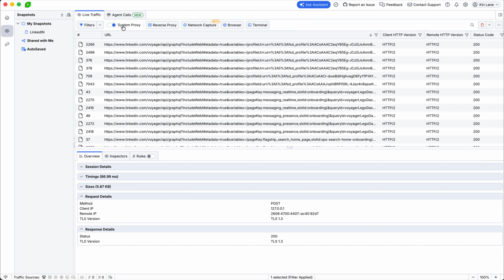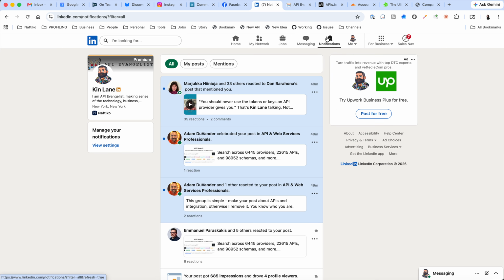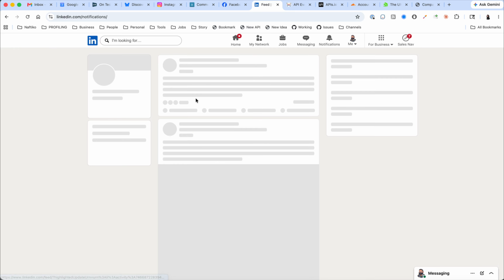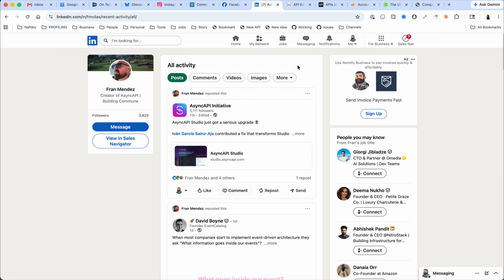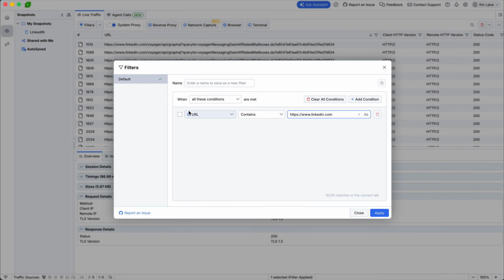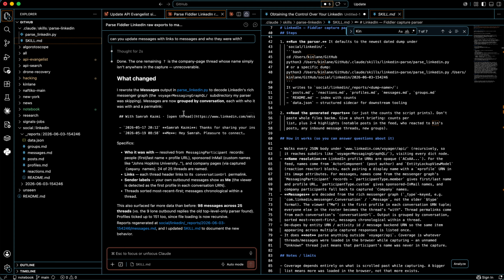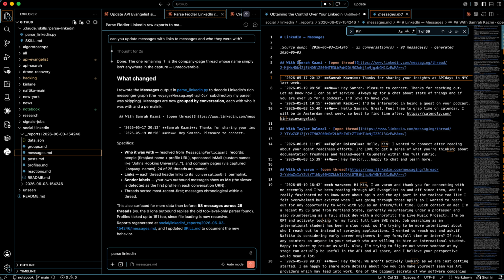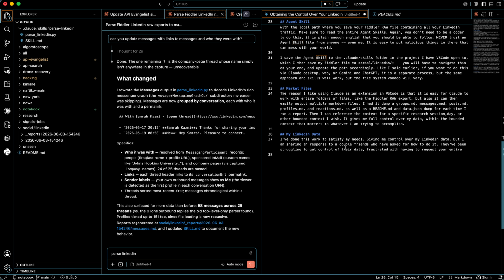Obtaining the Control Over Your LinkedIn Data That You Desire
I have ranted several times about how tightly LinkedIn controls our personal user data. They refuse to give you access to our personal profile data via the LinkedIn API. You can access your company pages via the API, but everything is centered around your desire to run LinkedIn ads. I simply want access to MY data via the platform. I am not asking for much. I have tried every SaaS and Chrome extension out there that promises to do this for you, and have been unable to obtain access to my data daily in the manner that I wish. It is unacceptable.

I am not one to be deterred, and usually will find a way to get what I want. I finally did. You don't have to be a programmer to do this, but you have to be technically brave. Another caveat and assumption. I use Claude VSCdoe extension to do this, which gives you more file-level access to many files--which transforms how you use Claude. I highly recommend it, even if you aren't a programmer. Like GitHub, you don't have to write code to use VSCode--it is just an editor. I don't have the time right now to work out all the details using Claude desktop, web, or via ChatGPT or Gemini -- if you need that and let me know, maybe sweet talk or pay me, I may be able to prioritize one of these solution paths. Let me know.